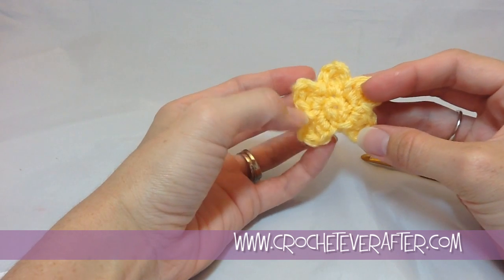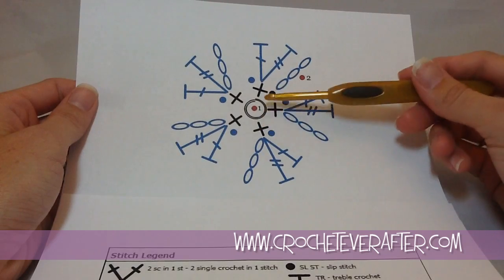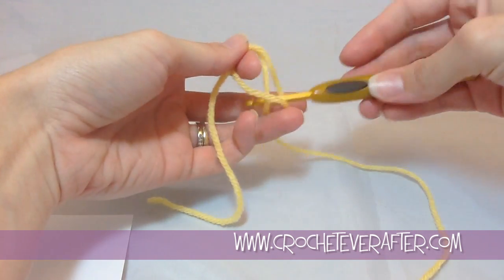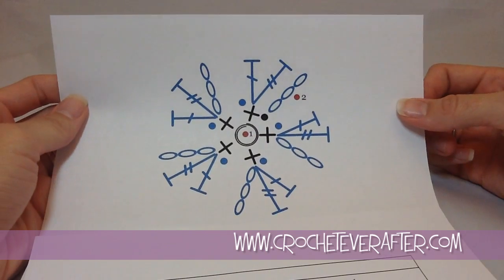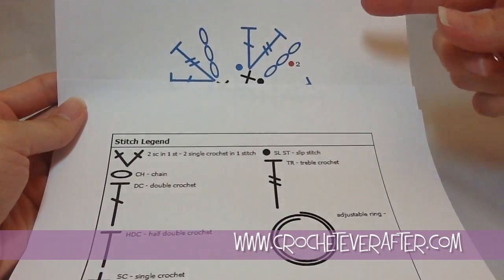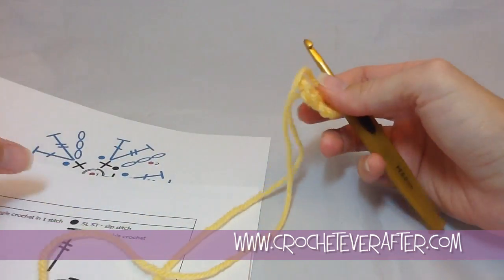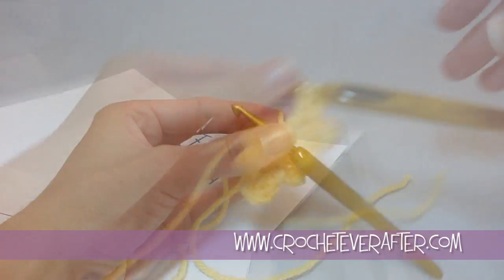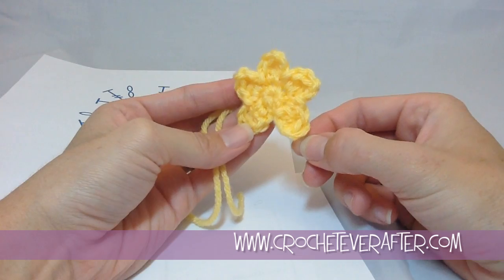Star Applique Crochet Pattern With Bonus Chart Reading Tutorial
This pattern is part of an applique series that not only includes a step-by-step video tutorial on how to make the applique but also walks you through how to read the chart used in the pattern. Watch the video and download the pattern above.